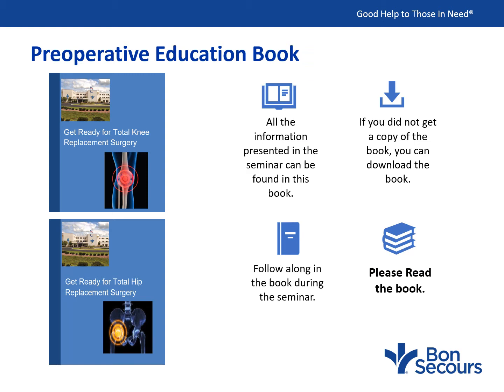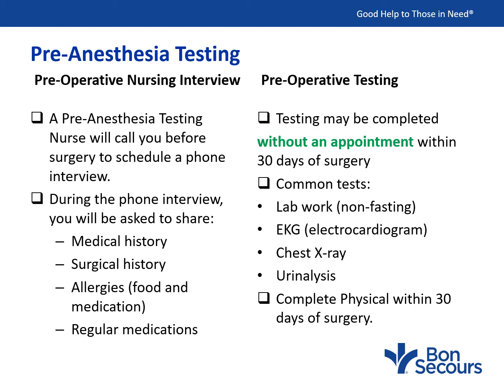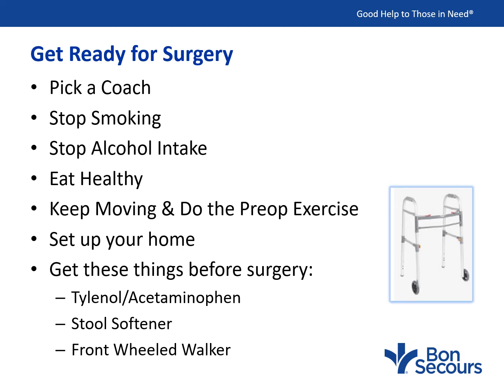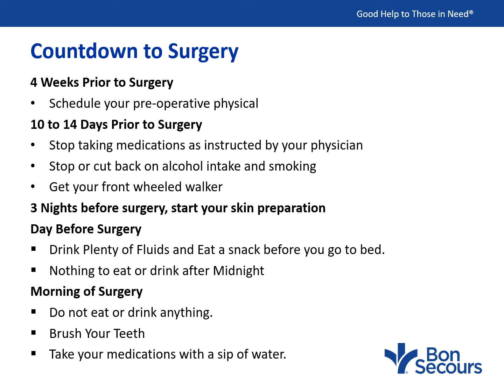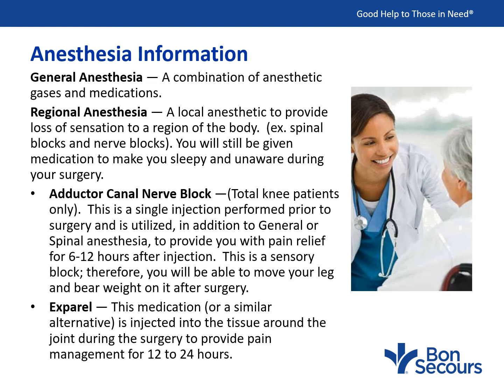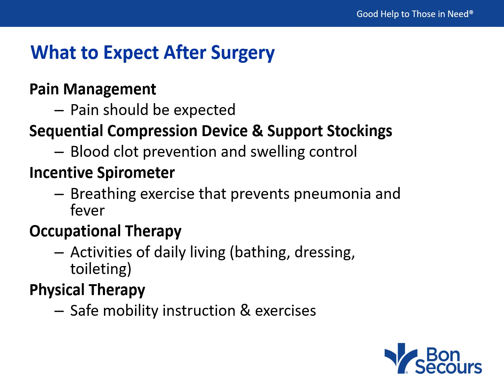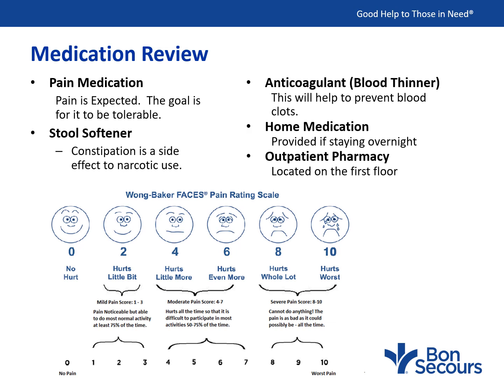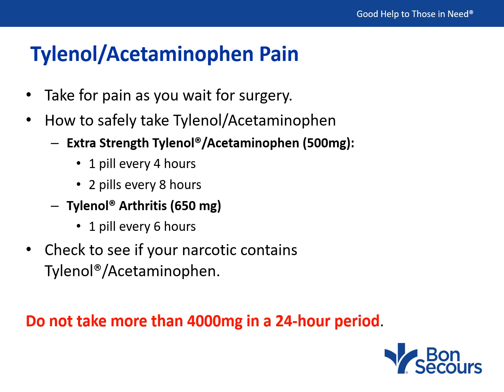Joint Replacement Pre-Operative Education